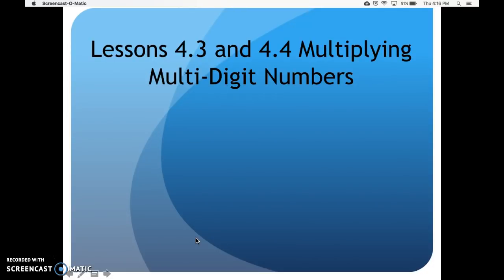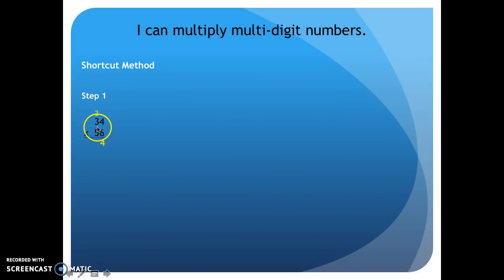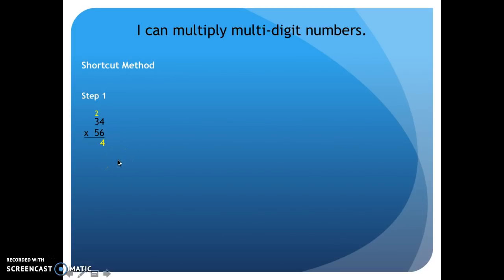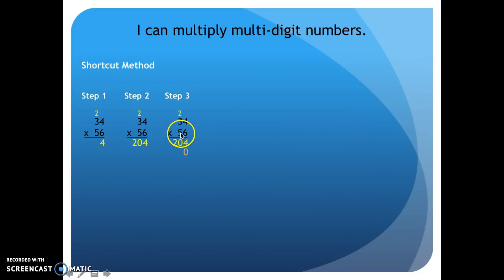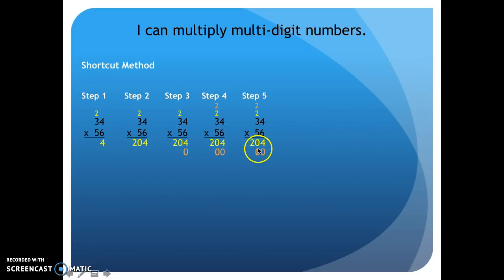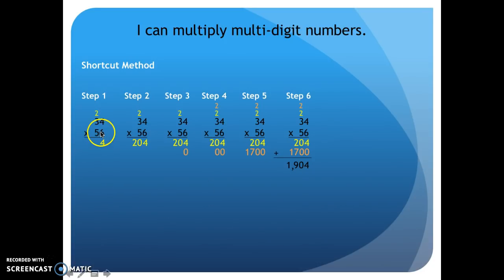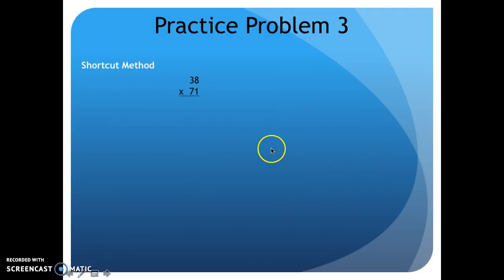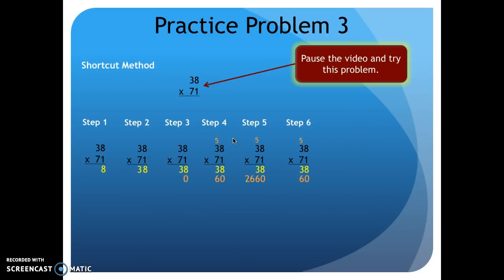Lesson 4.3 & 4.4 ~ Multiplying Multi-digit Numbers